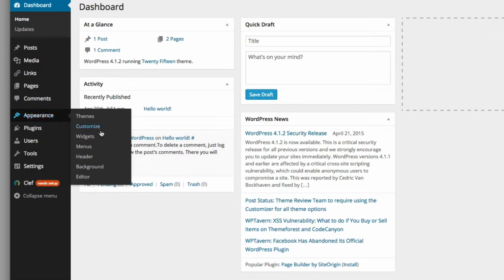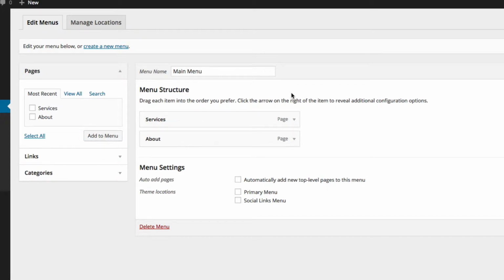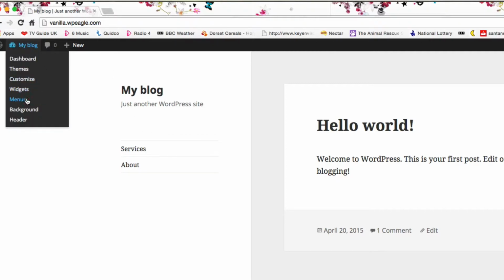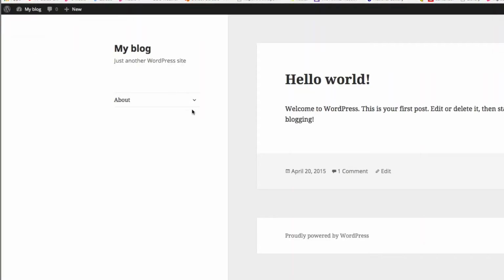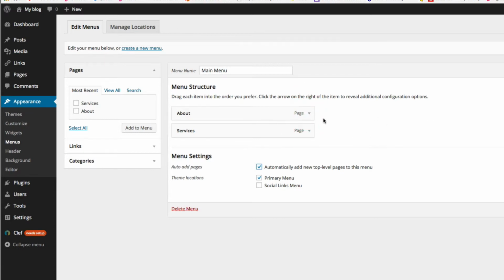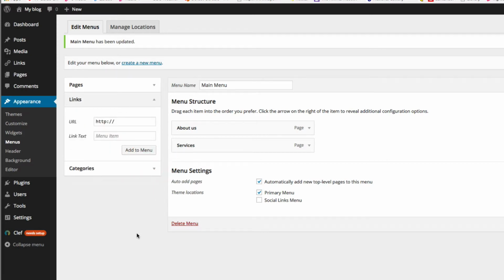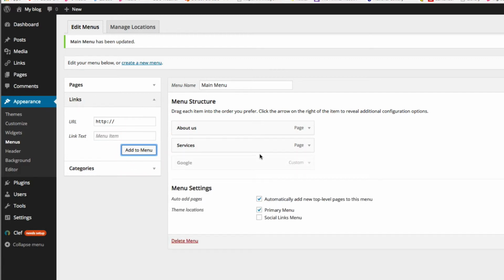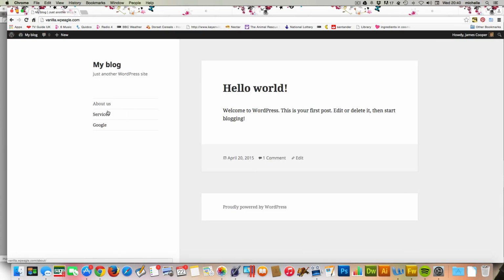Wordpress Basics: Menus and Navigation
Part of my Wordpress Basics series - In this video we set up our Wordpress Navigation Menu.